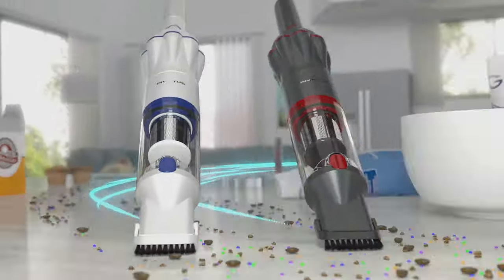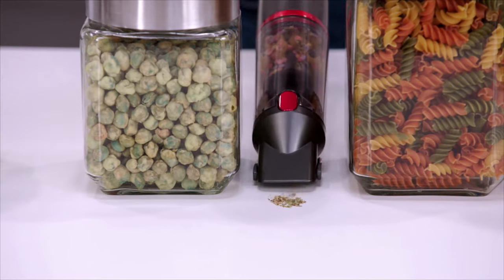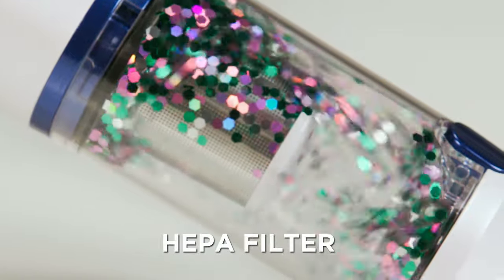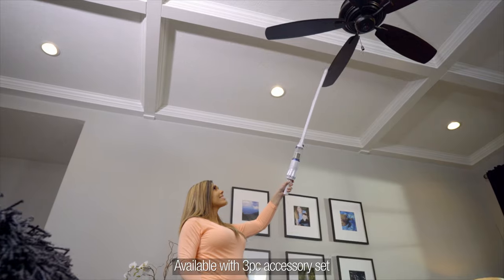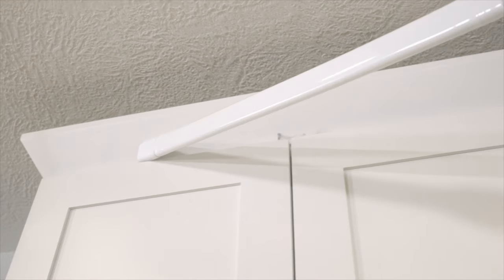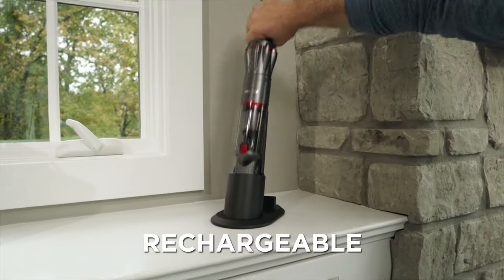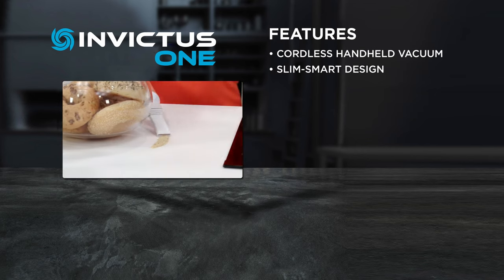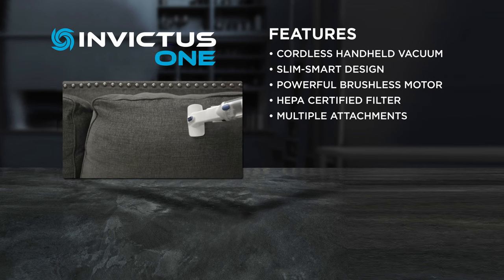Invictus One from JML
Invictus One is the ultimate powerful, portable, lightweight cordless vacuum cleaner for all those messes that need immediate attention inside and outside your home. With an incredible, German-engineered double-filter system that eliminates airborne dirt, dust and allergens, and a powerful high-performance BLDC motor that generates 90w of suction power contained in such a slim, lightweight design, this is the next level in handheld, cordless vacuum cleaners.

Invictus One comes with a handy worktop-mounted charging station so it’s always ready, charged and on-hand, and a range of accessories to let you get into the tightest, narrow spaces, under, around and behind, wherever mess needs picking up.